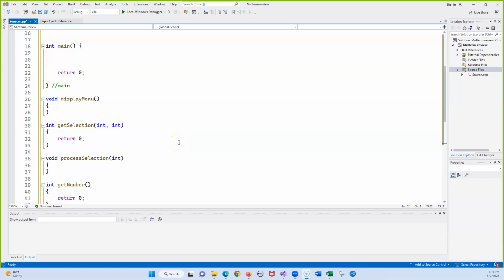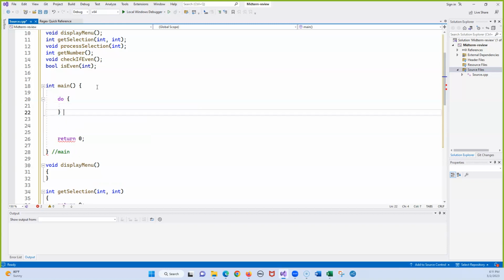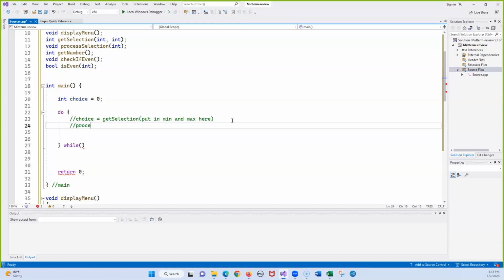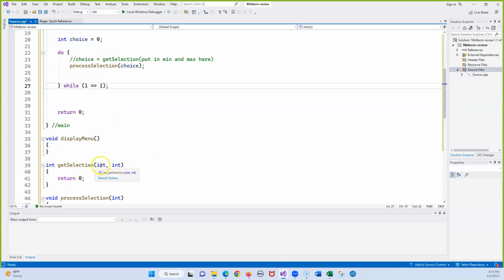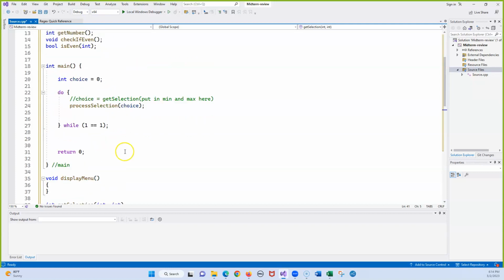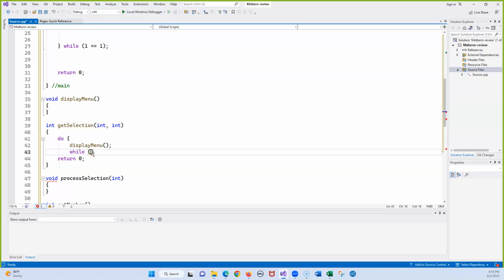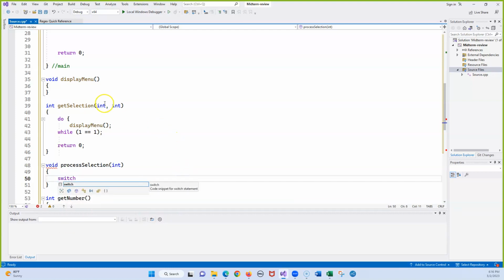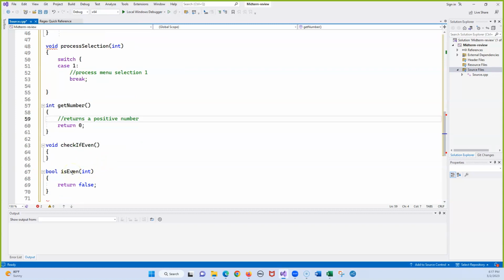COP 1334 MidTerm Review